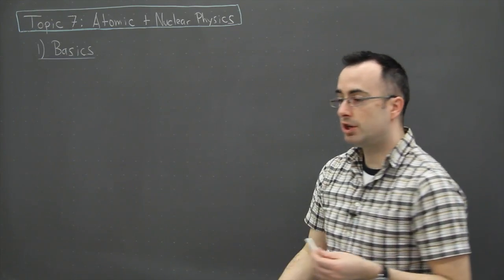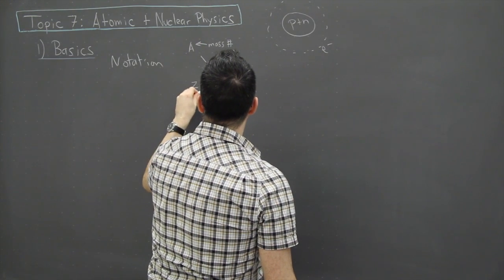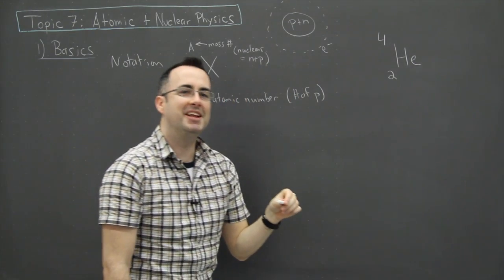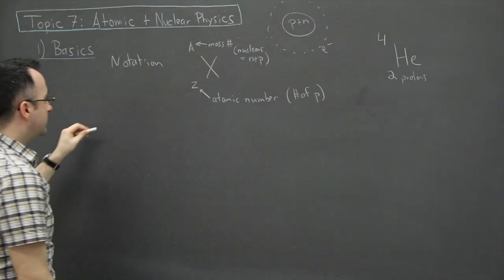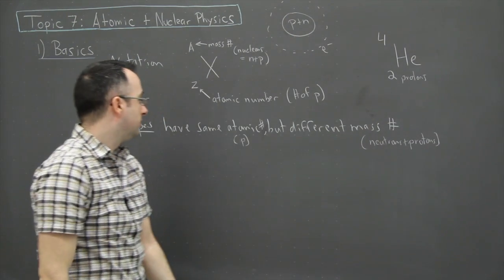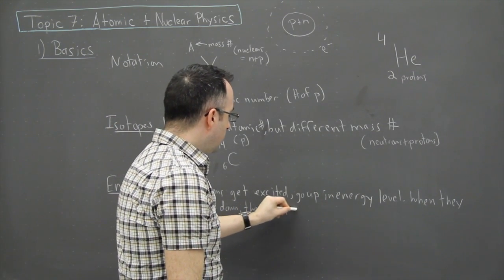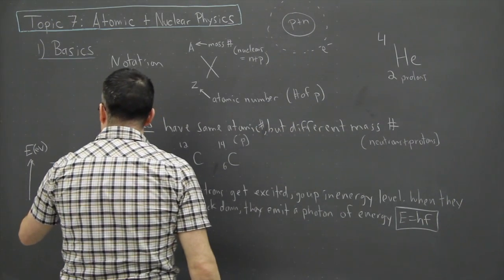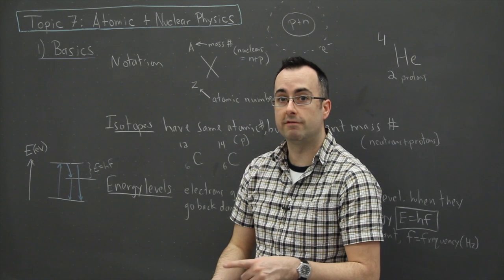IB Physics SL revision - Nuclear 1 - basics